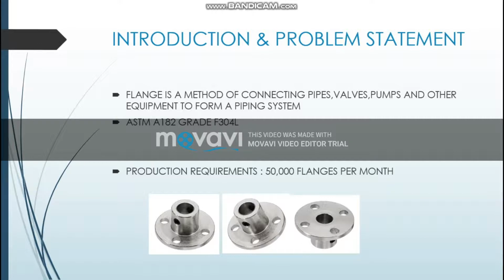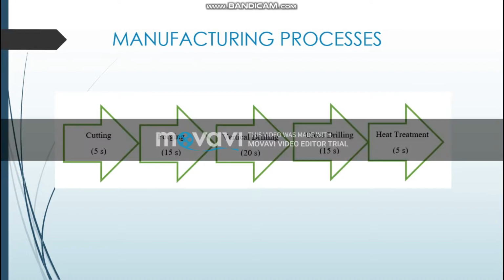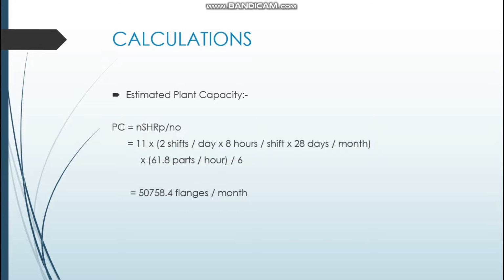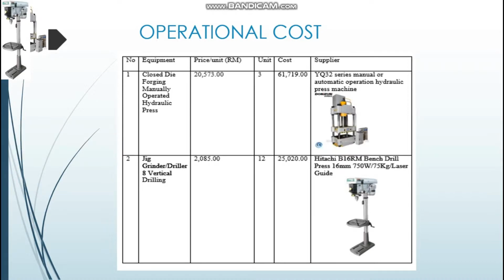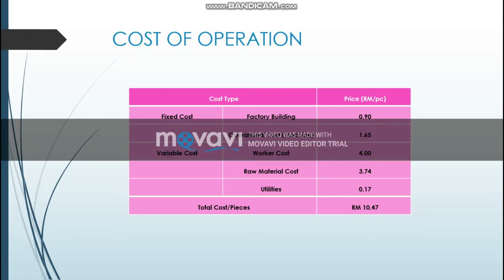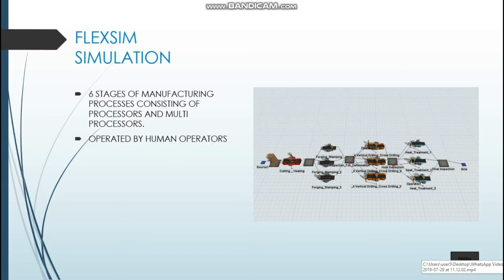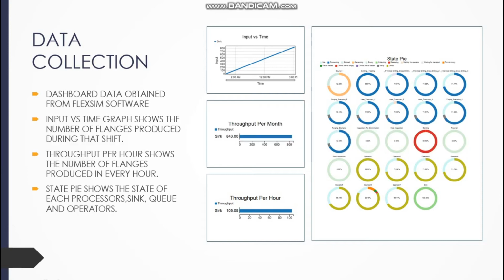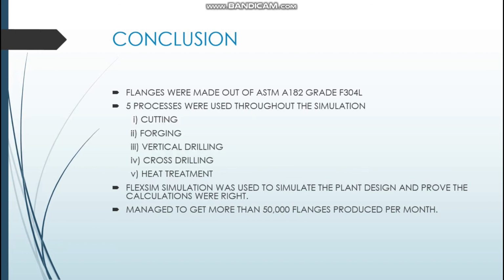Manufacturing Technology II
This video assignment is done by a group of students of various courses from Universiti Teknologi PETRONAS for the subject of MDB 3073 Manufacturing Technology 2 as a compulsory for coursework. It is designed to integrate the accepted theories in the area with real world applications to provide students with basic knowledge and skills needed for manufacturing purposes.

Group Members:-

HAREEN ASHOKAN  (22709)
PUTERI NUR DIANA BINTI MEGAT SHARIFUDIN (23652)
MOHD AIMAN BIN ZARUDDIN (17006086)
MUHAMMAD ALIF BIN MOHD ROSLI (23700)
AINA KAMALIA BINTI AZHAN HARIS (22662)